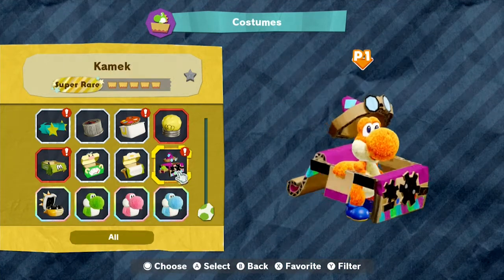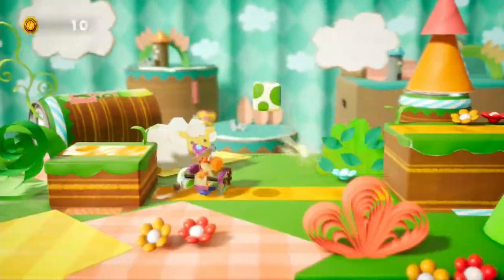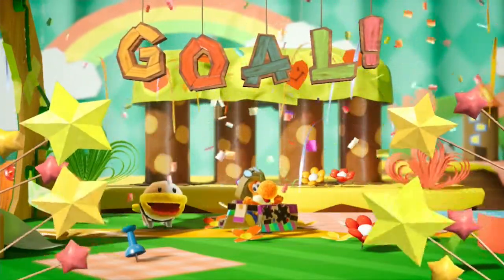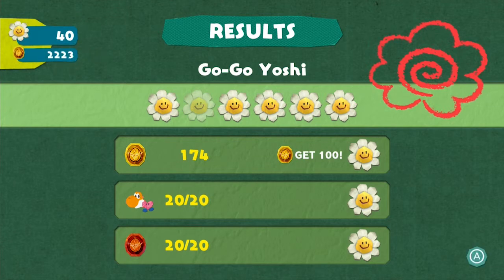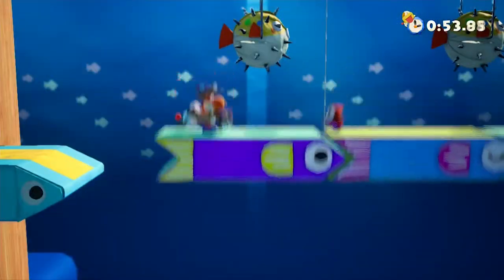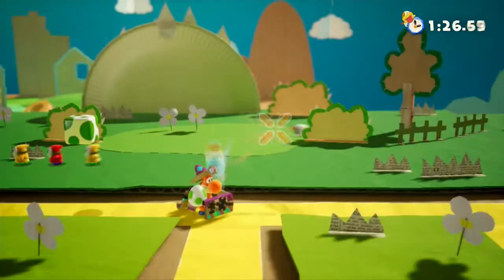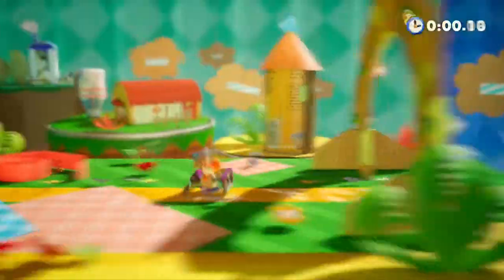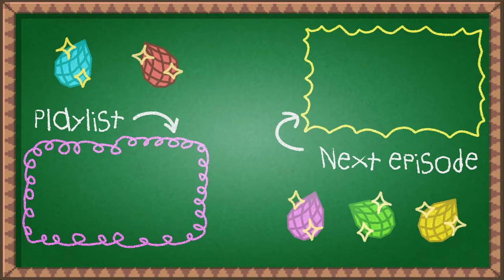Yoshi's Crafted World | Part 27 - "In Pursuit Of Twirlywoos"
Starting the New Year as I mean to go on-- by getting 2020 utterly over with..!

I confess, I recorded this ages ago, and I was just too lazy to catch up on editing it until now. Do let me know if this format is acceptable, by the way, since it's my go-to for how I intend to tackle what remains of the game. If it's unwatchable, I'm going to need to know sooner, rather than later..!

For now, though, let's kick back, Have Sproot, and find a few souvenirs...